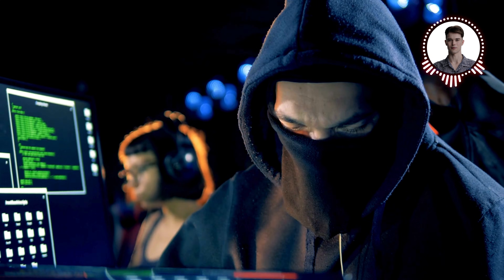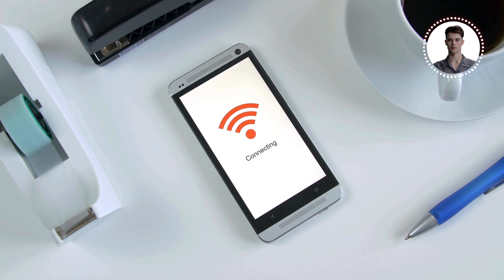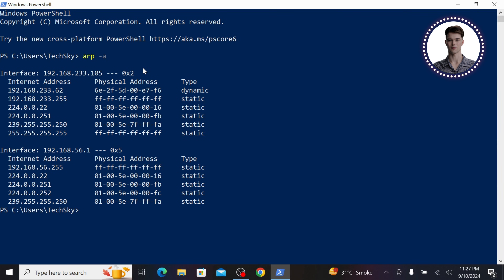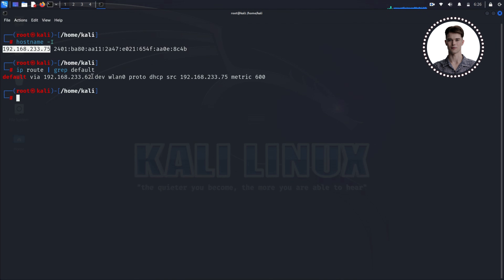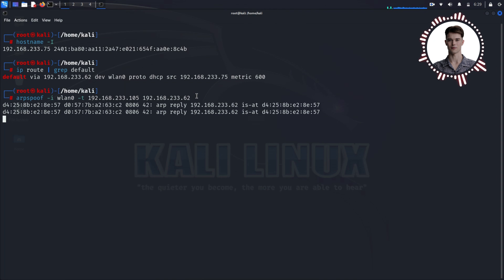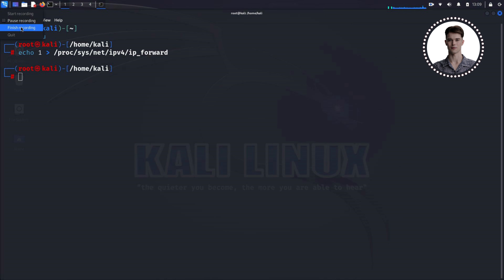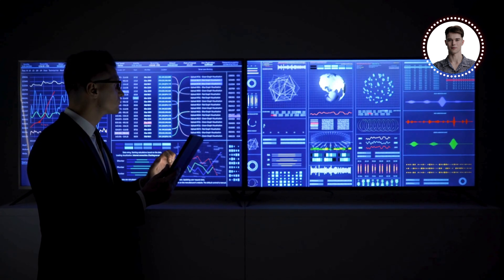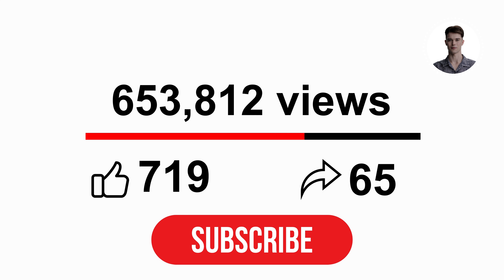How to Spy on Any Device's Network using ARP Spoofing in Kali Linux?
🔐 Welcome back to Tech Sky's Ethical Hacking 2024 playlist! In this comprehensive tutorial, we'll dive deep into the world of ARP spoofing attacks, a powerful technique that could be secretly happening on your network right now. Join your host Brandon on this Tech Sky journey as we uncover the mechanics of this invisible threat and learn how to protect against it.

1. *00:00 - Introduction*
   - Begin your learning adventure with an intriguing introduction to ARP spoofing attacks.
   - Understand the objective – executing and defending against this powerful hacking technique.

2. *00:50 - What is ARP Spoofing and How Does it Work?*
   - Dive into the fundamentals of Address Resolution Protocol (ARP) and its role in network communication.
   - Learn how ARP spoofing manipulates this protocol to intercept network traffic.

3. *02:28 - How to Set Up the Attack Environment?*
   - Explore the necessary tools and setup for both the target (Windows) and attacker (Kali Linux) machines.
   - Learn how to gather crucial network information for the attack.

4. *04:35 - How to Execute an ARP Spoofing Attack?*
   - Walk through the step-by-step process of launching an ARP spoofing attack using Kali Linux.
   - Understand the commands and their functions in manipulating network traffic.

5. *06:12 - How to Verify the Success of the Attack?*
   - Learn how to confirm that the ARP spoofing attack has been successfully executed.
   - Explore the potential consequences of a successful attack in real-world scenarios.

6. *06:41 - How to Protect Against ARP Spoofing Attacks?*
   - Discover essential strategies and tools to defend your network against ARP spoofing.
   - Learn about static ARP entries, VLANs, detection tools, and other security measures.

7. *07:31 - Conclusion & Ethical Considerations*
   - Recap the key points about ARP spoofing attacks and defense mechanisms.
   - Emphasize the importance of ethical use of this knowledge in cybersecurity.
   - Discuss the legal and moral implications of unauthorized network manipulation.

- Gain crucial skills in understanding and mitigating a common yet powerful network attack, enhancing your ability to secure networks and systems.